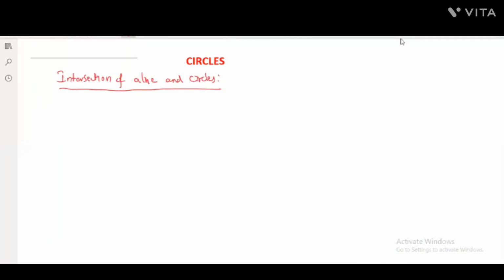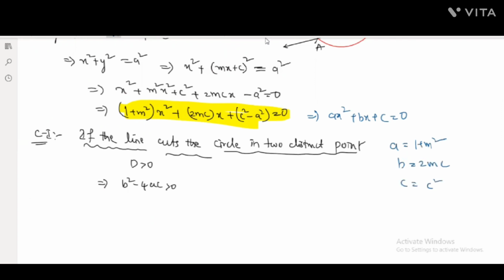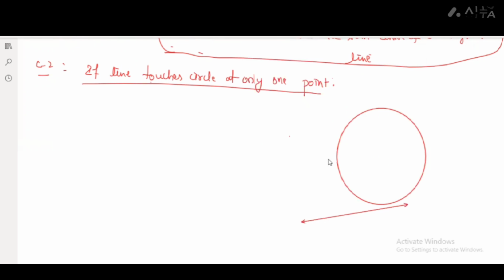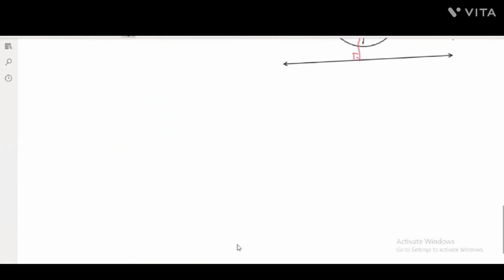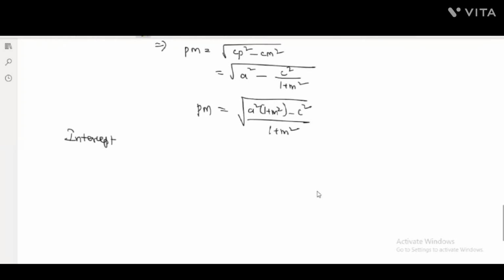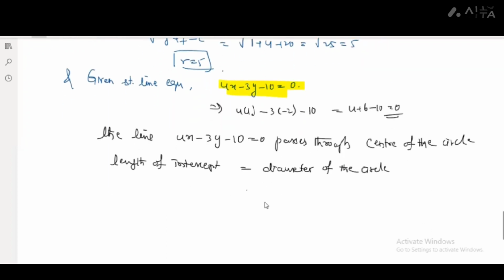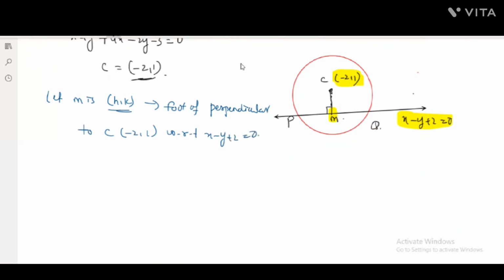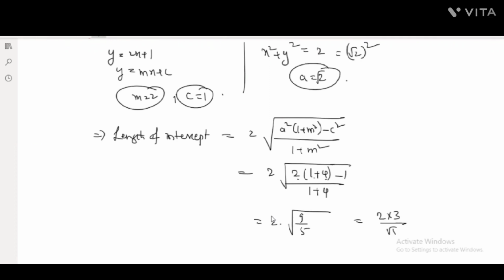CIRCLES PART5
Inter section of a line and circles, exist 3 different conditions. when line touches the circle, it is called as tangent to circles. here in this video all conditions are explained clearly.